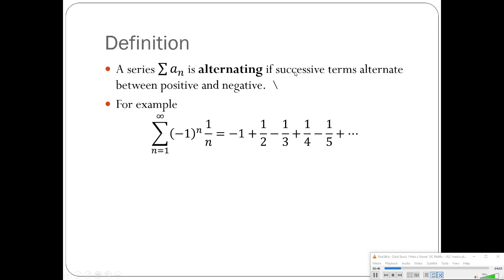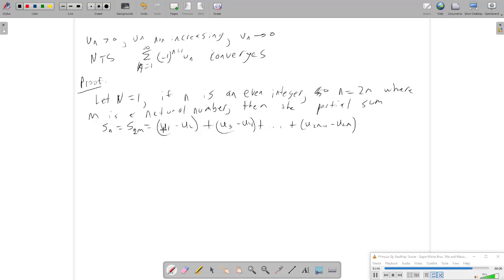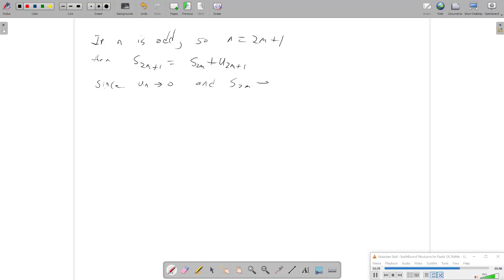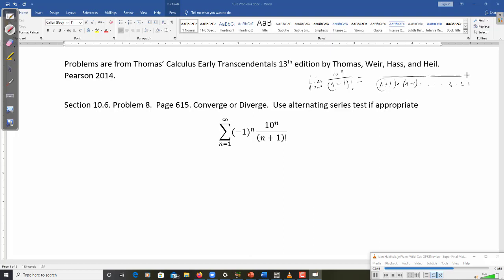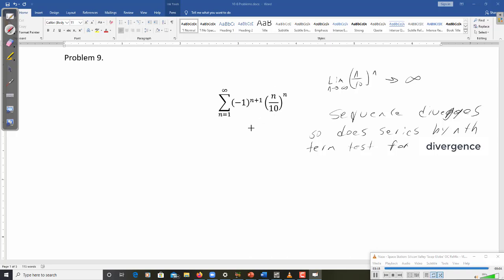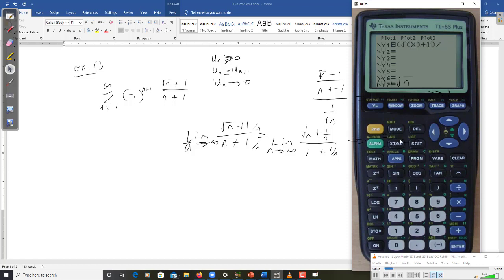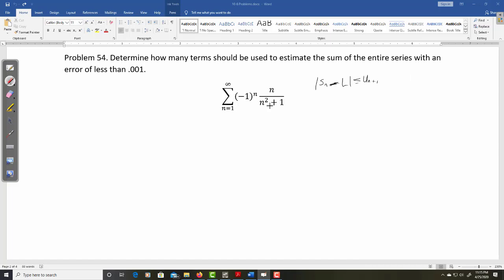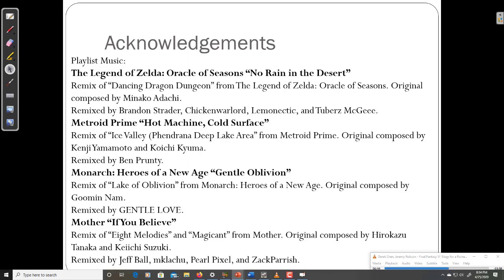Calculus II 21 10-6 Alternating Series pt1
Test for convergence of alternating series.